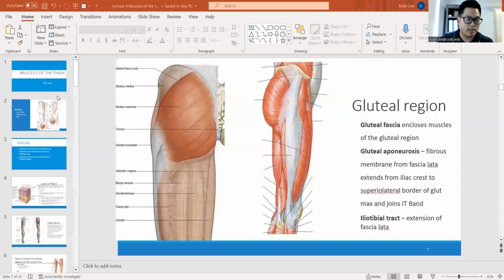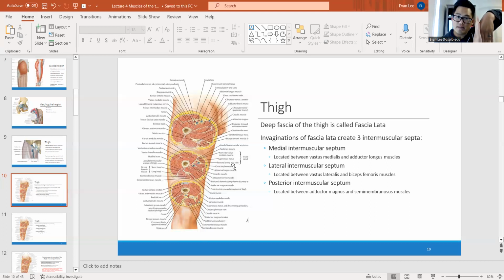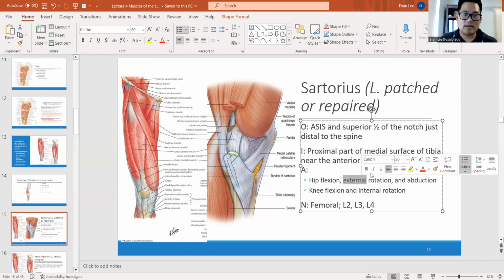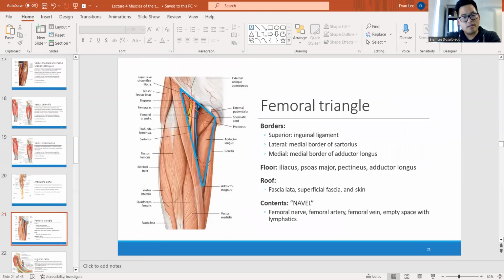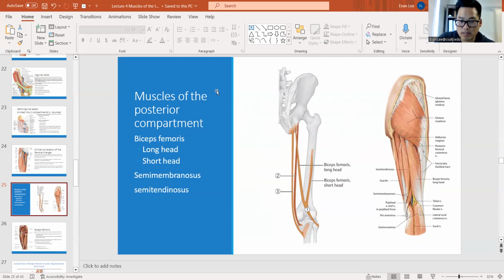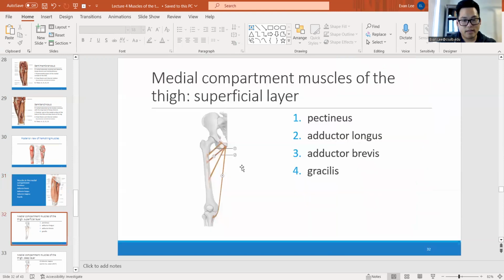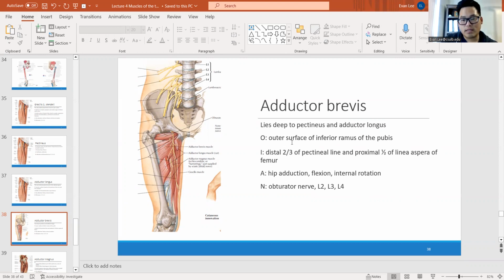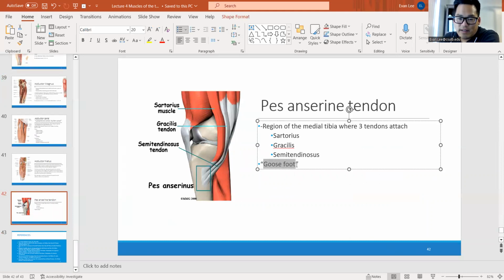Thigh Muscles 06/23